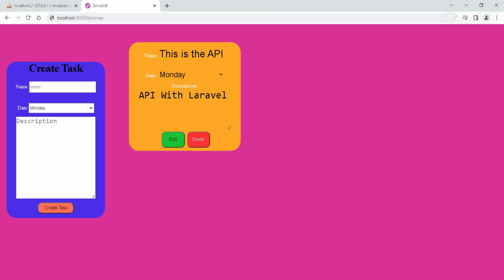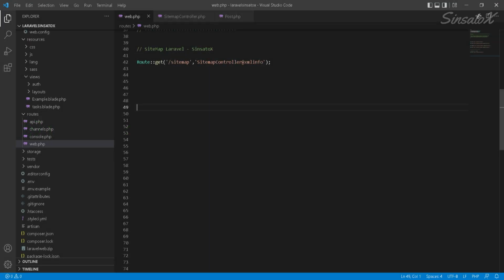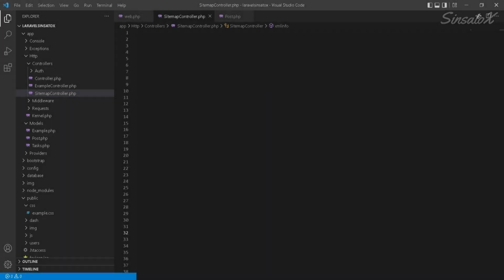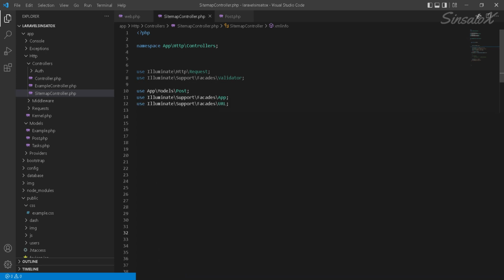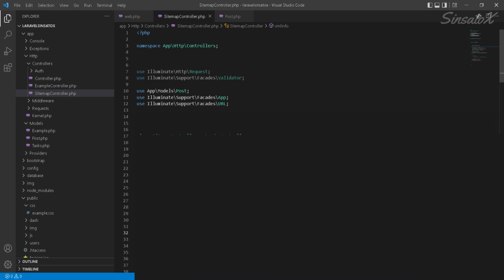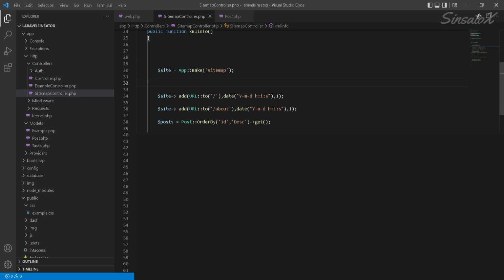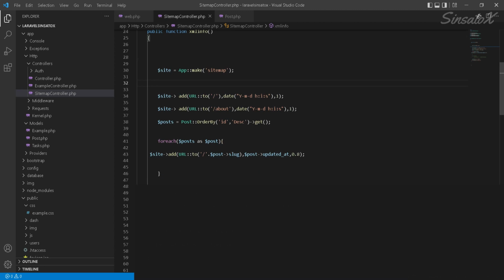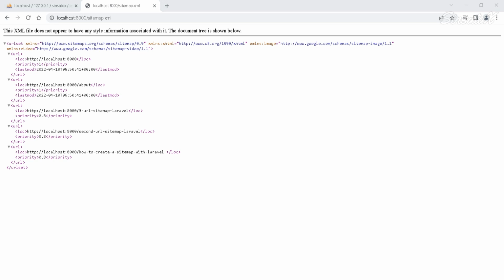Laravel - Sitemap XML - Step By Step - For your Blog / Website